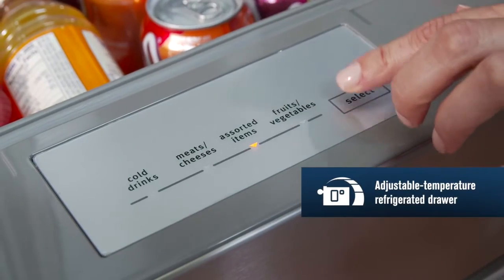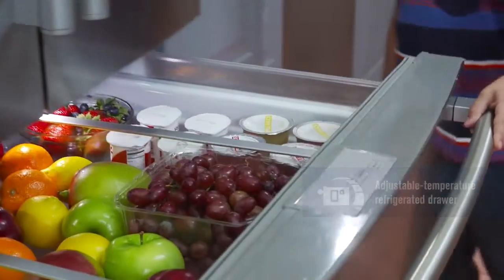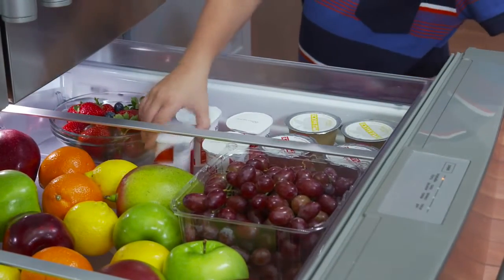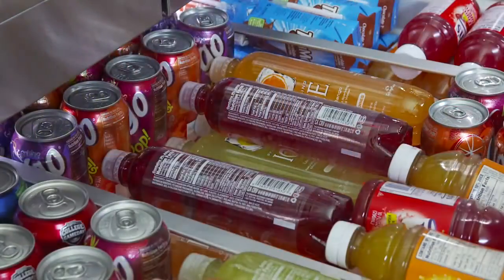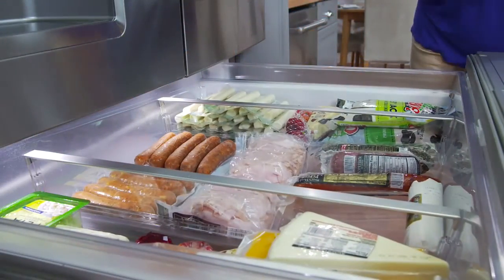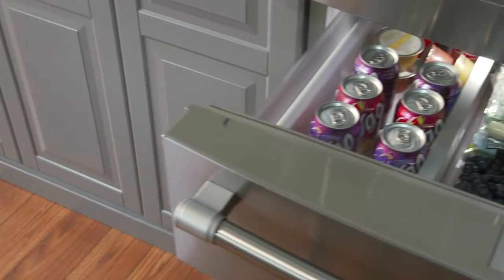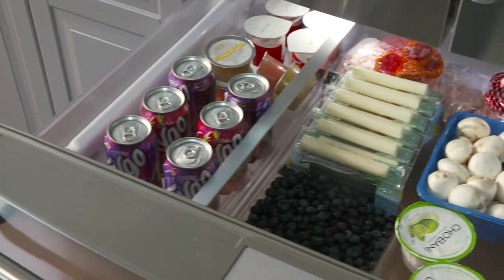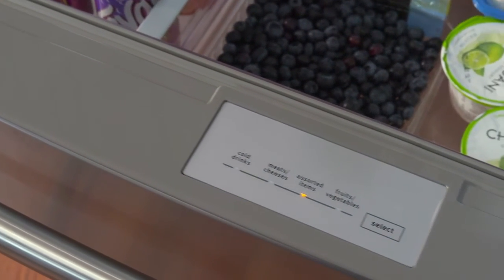Maytag’s Adjustable Temperature Drawer - Heins Appliance & Refrigeration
The Maytag Adjustable Temperature Refrigerator Drawer lets you set the right temperature for all of your goods. Stop by Heins Appliance & Refrigeration in Shawano, WI or shop